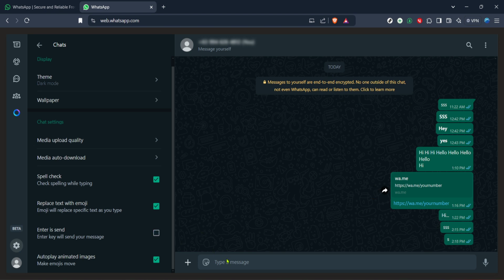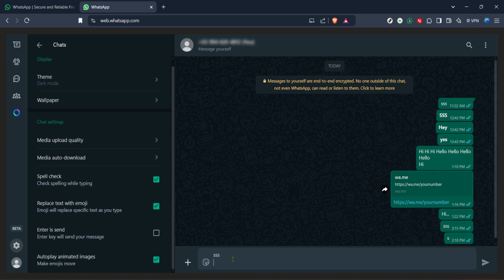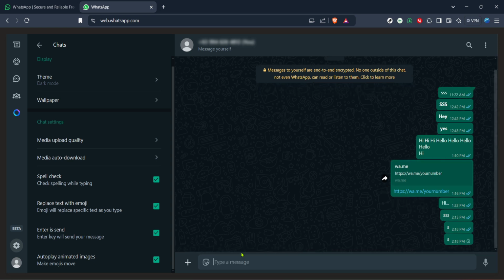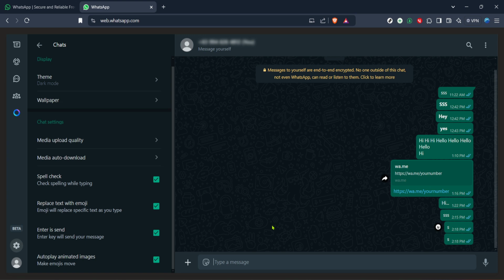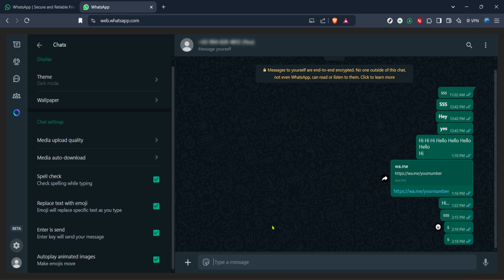How to Configure the Enter Key on Whatsapp Web (Full 2024 Guide)